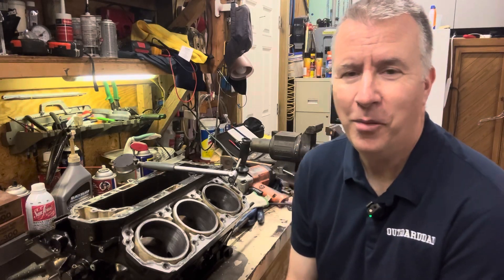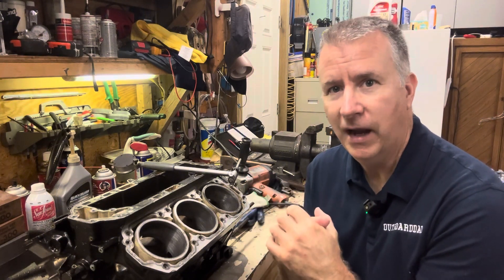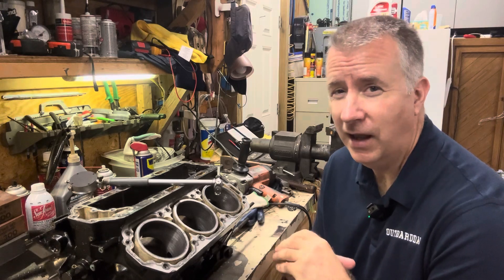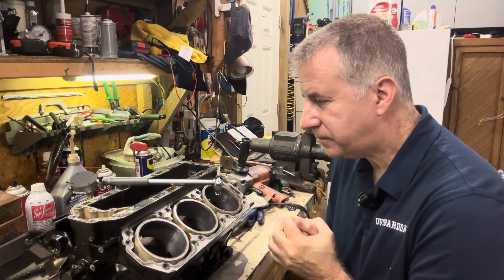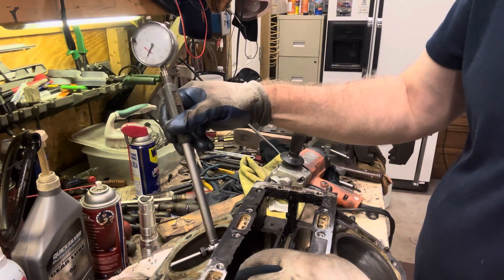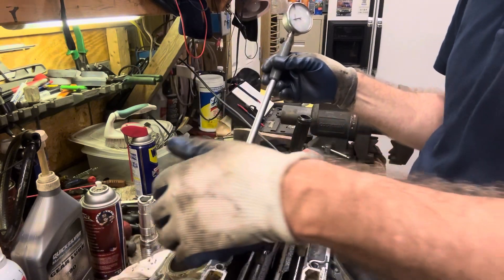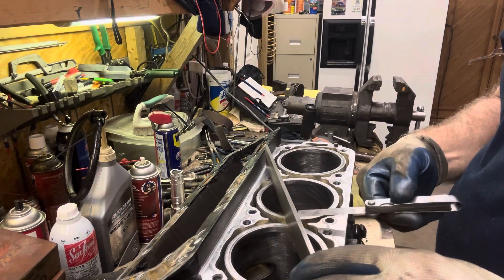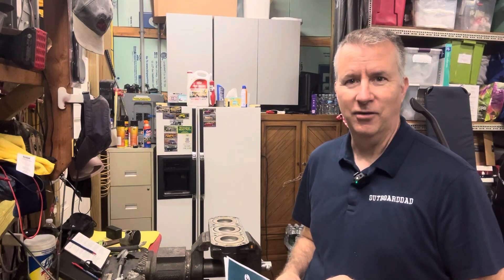Mercury Outboard Rebuild block dial bore gauge (Part 10)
Decking and measuring block cylinder